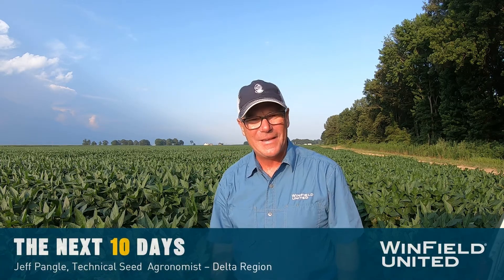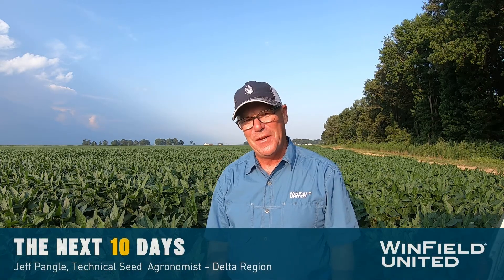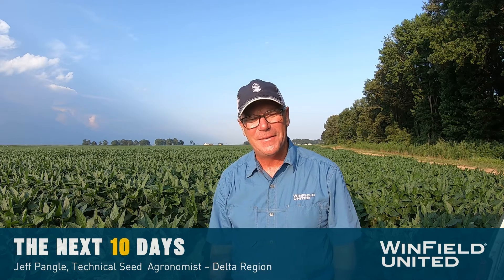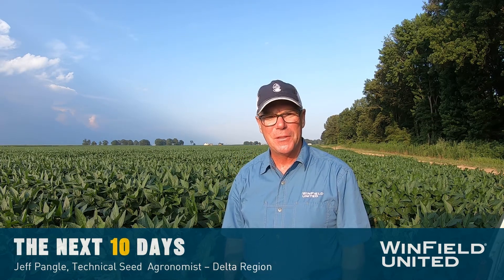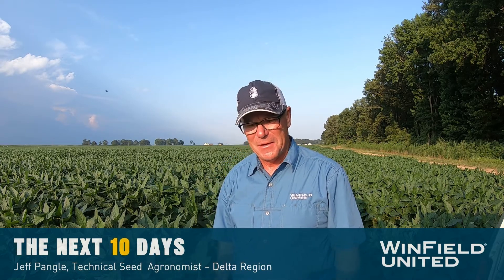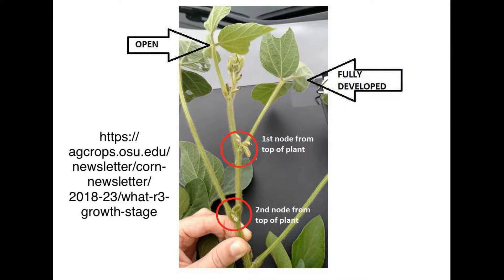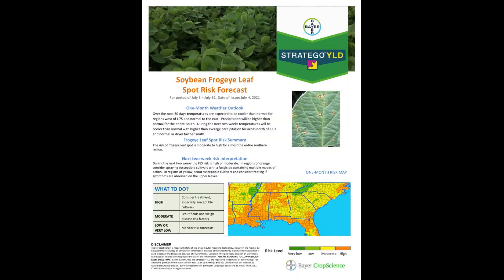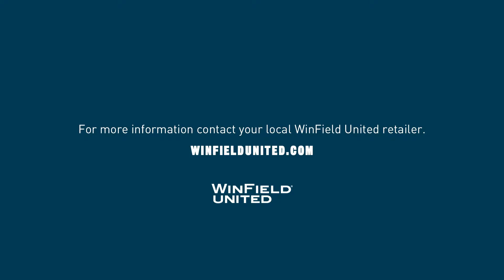Soybean Growth Stage R3